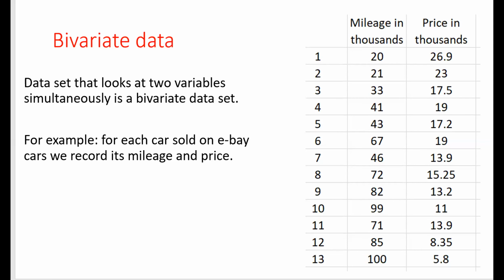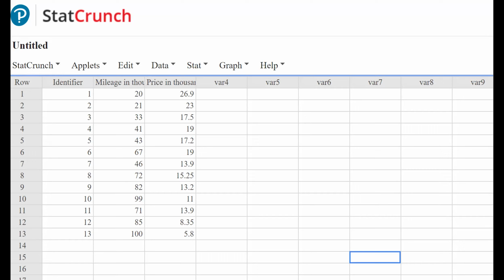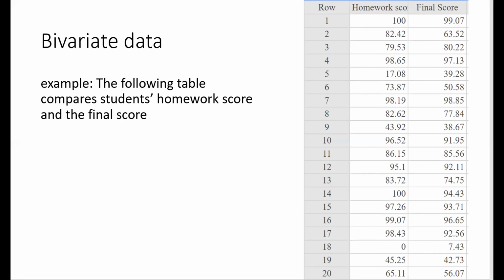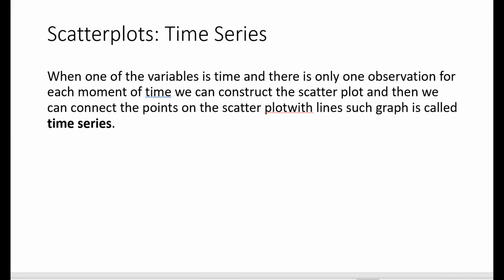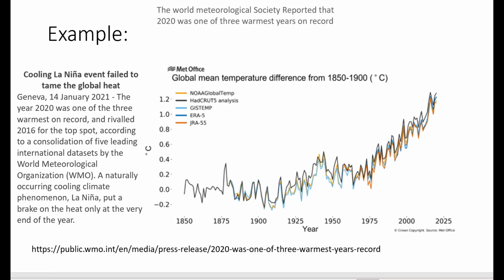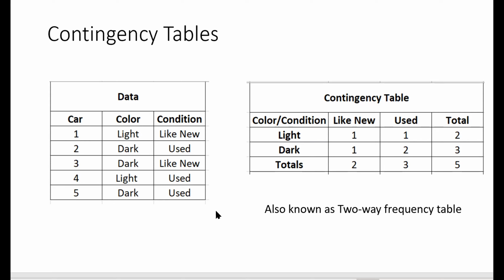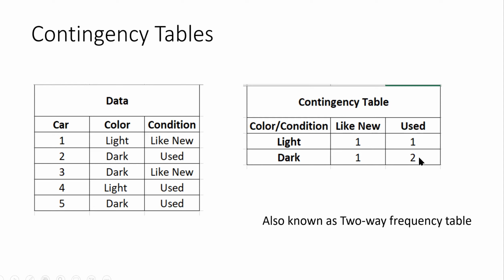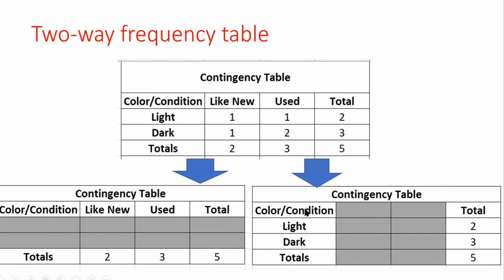205 Bivariate Data: Scatterplots and Contingency Tables